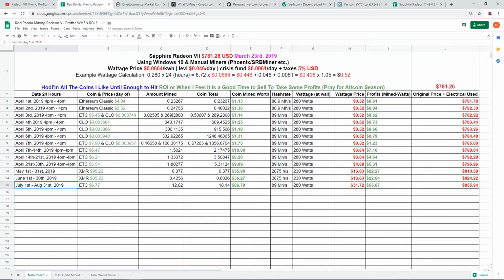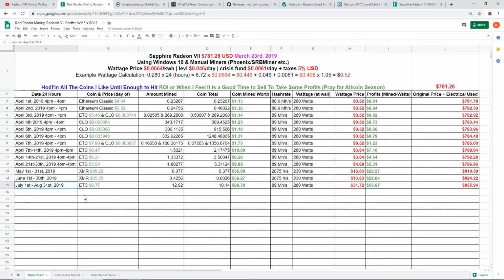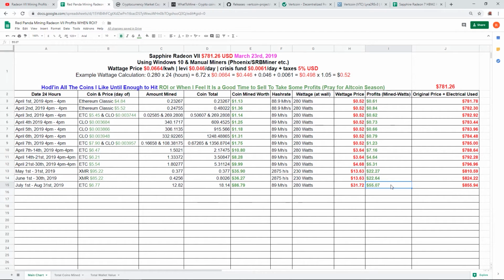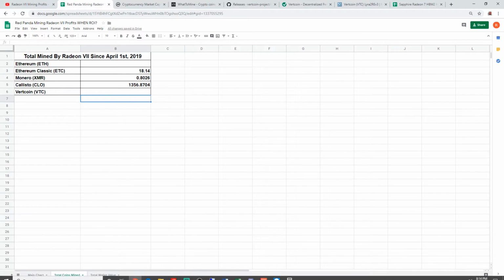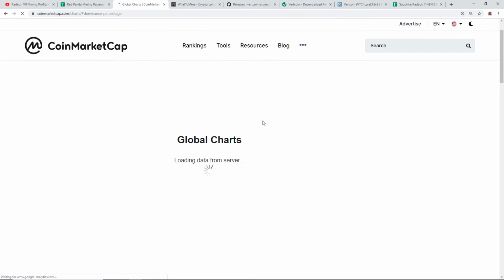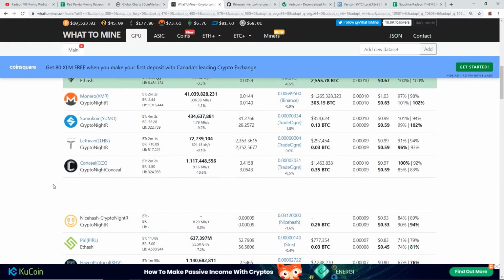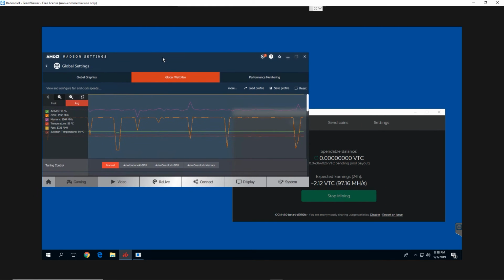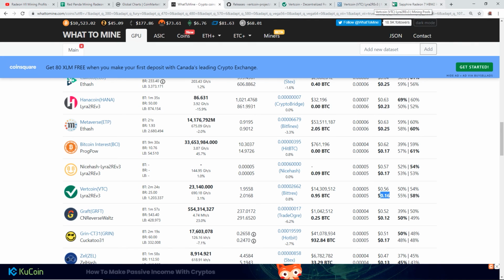My Radeon VII Mining Profits For July & August 2019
Buy a Radeon VII On Amazon?
RX 5700's May Be Good For Mining Soon?